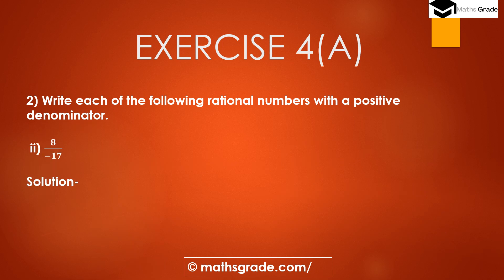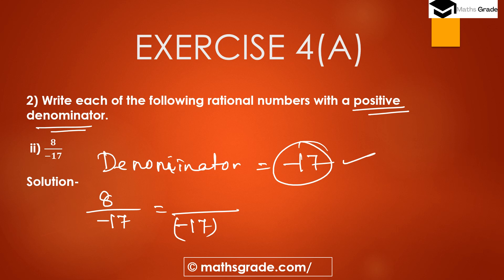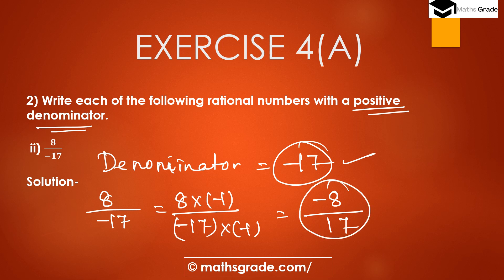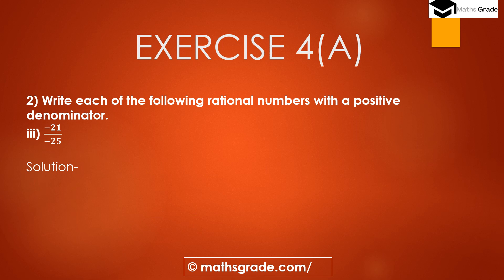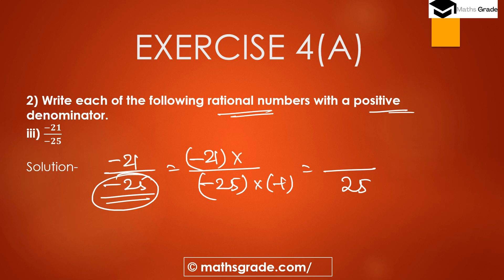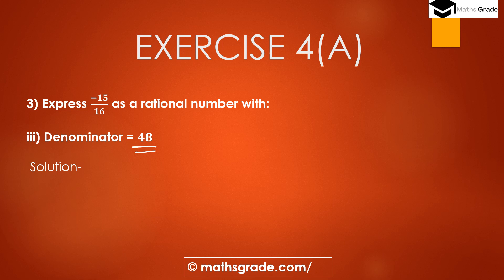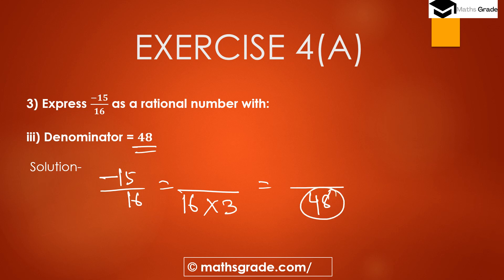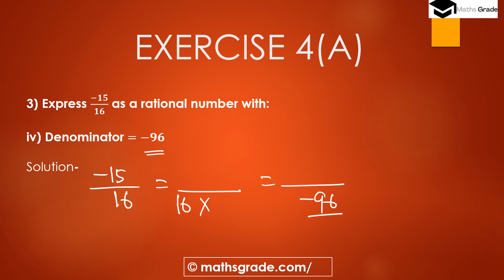COMPOSITE MATHEMATICS CLASS 7 SOLUTIONS CH 4 EX 4A QUE 2 &3 |RATIONAL NUMBER |MATHSGRADE |MAMTA MUND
COMPOSITE MATHEMATICS CLASS 7 SOLUTIONS CHAPTER 4 EX 4A QUESTIONS 2 AND 3 | RATIONAL NUMBERS  |MATHSGRADE |MAMTA MUND | EQUIVALENT RATIONAL NUMBERS
please JOIN my FB Group
some products used in online teaching

COMPOSITE MATHEMATICS SOLUTION CLASS 7 || COMPOSITE MATHS TEXTBOOK CLASS 7 CHAPTER 4 RATIONAL NUMBERS
I AM SOLVING QUESTIONS FROM THE COMPOSITE MATHEMATICS TEXTBOOK CLASS 7 OF QUESTIONS 2 AND 3 OF CHAPTER 4 RATIONAL NUMBERS  OF  EXERCISE 4A

HERE I AM EXPLAINING AND SOLVING ON TOPICS OF EQUIVALENT RATIONAL NUMBERS
HOW TO FIND THE EQUIVALENT RATIONAL NUMBERS